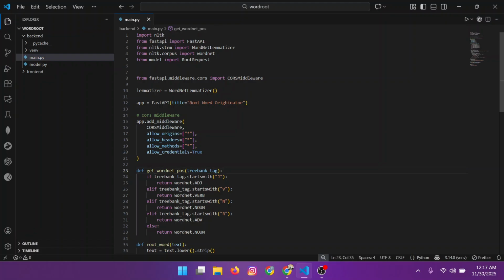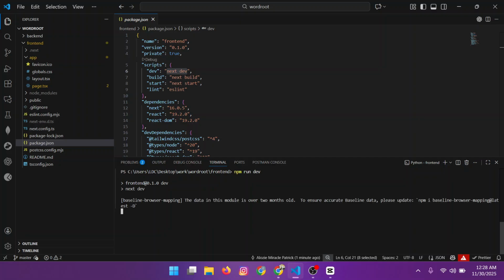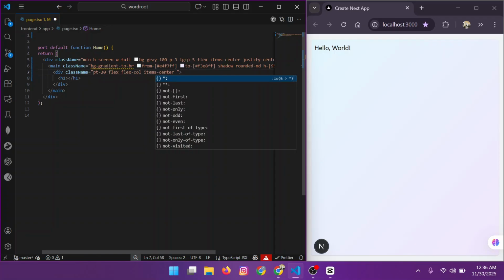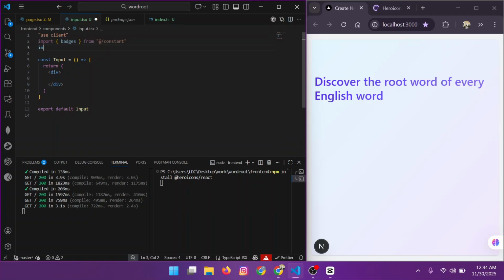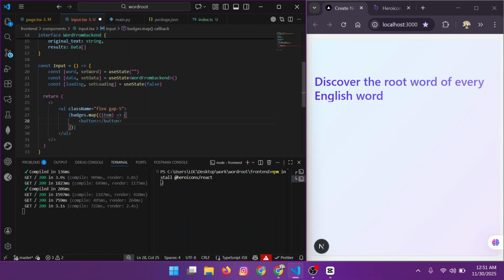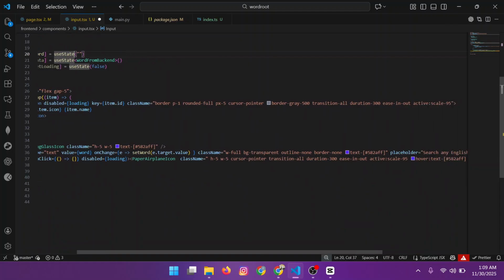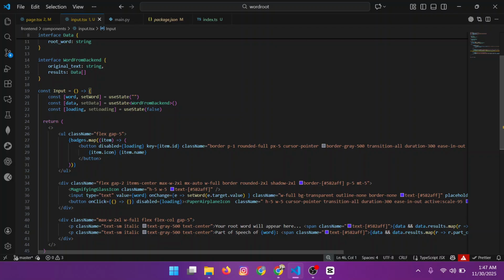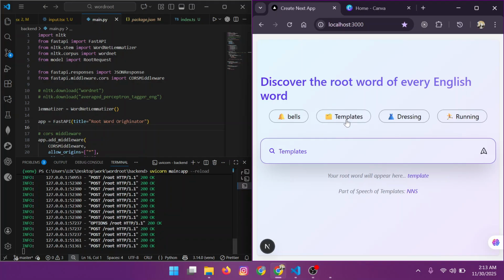I Built the Internet’s Root Word Engine with Next.js (This Changes NLP)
I built a root word originator from scratch using Next.js.
From breaking down words to tracing their origins, this project blends NLP logic with modern frontend engineering.
This is how you turn AI concepts into real, usable products — not just theory.

If you’re learning NLP, AI, or building serious projects with Next.js, this one’s for you.